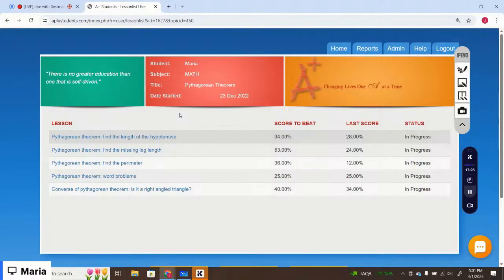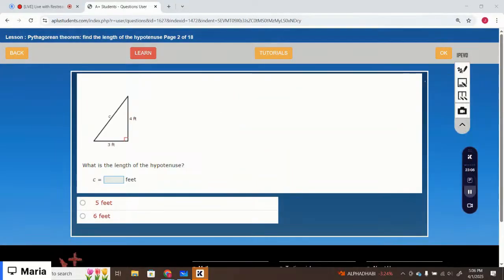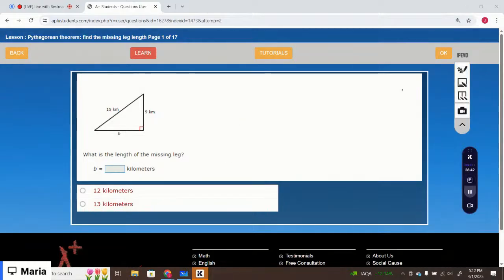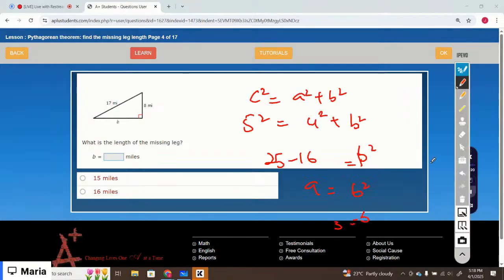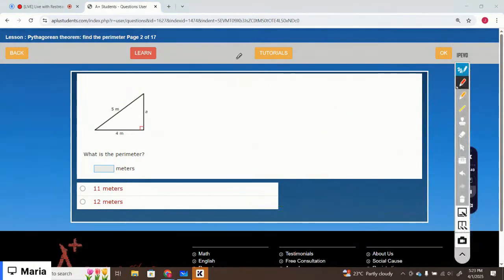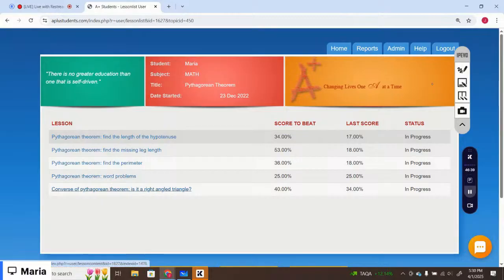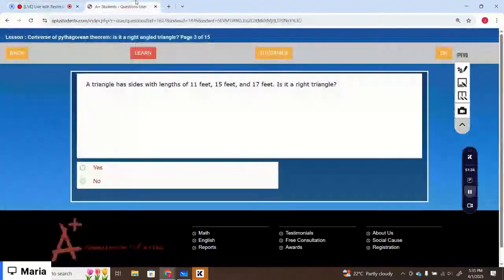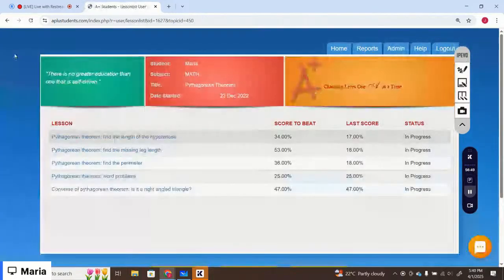Grade 8 - Math: Pythagorean Theorem